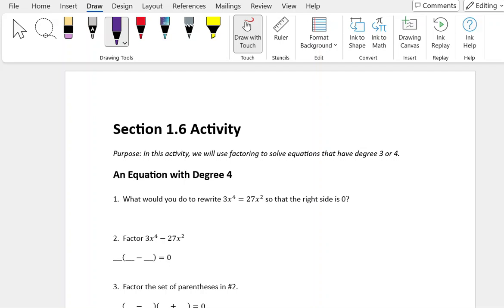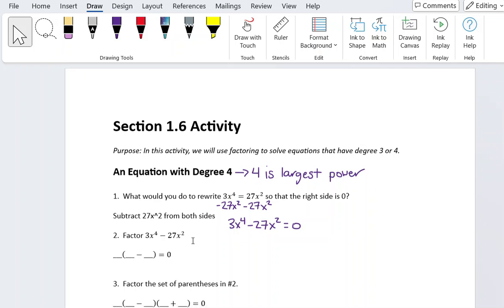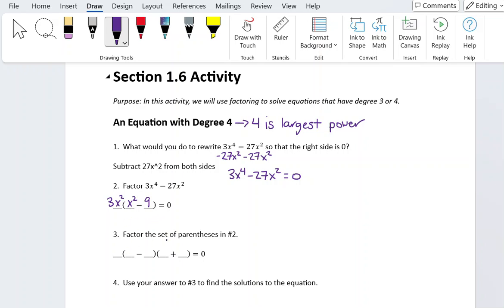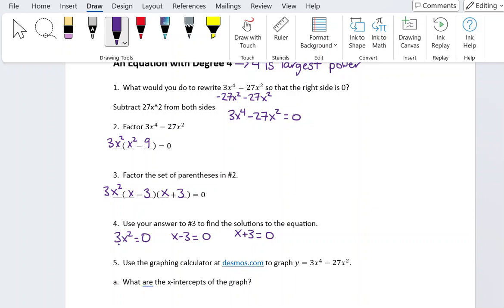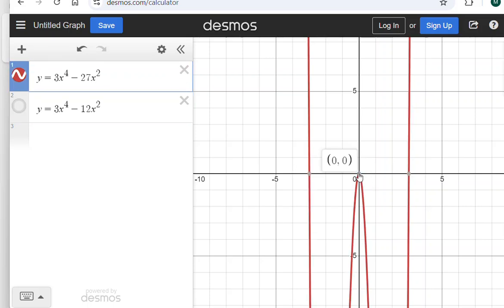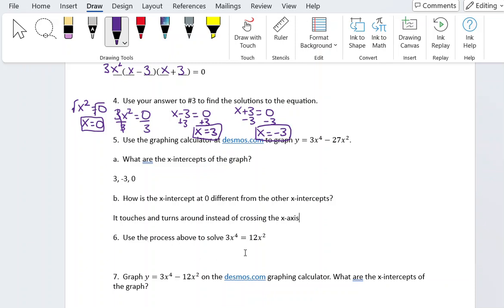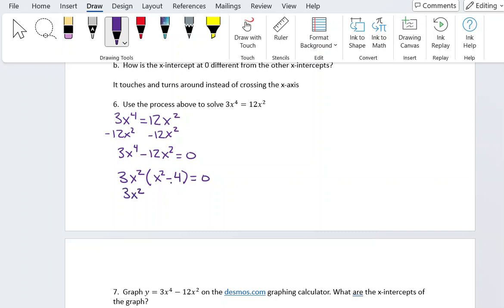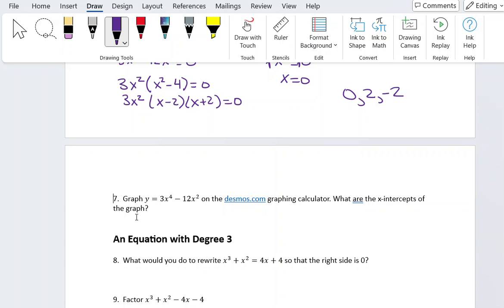Section 1.6 Video: An Equation with Degree 4